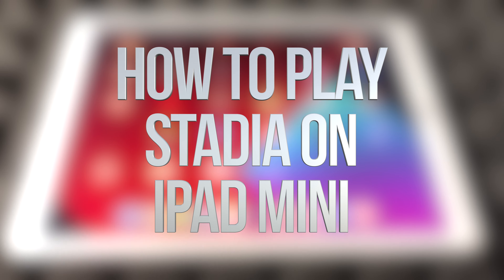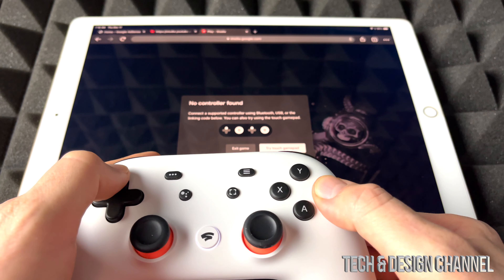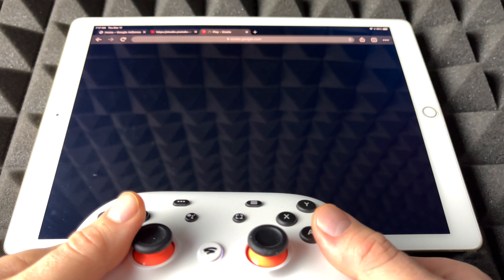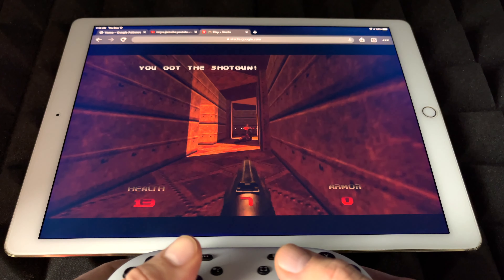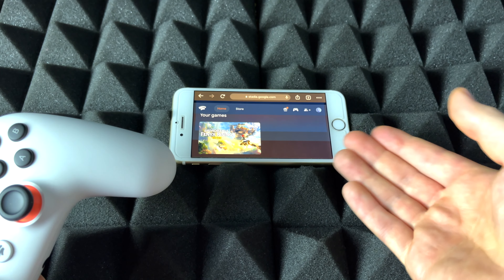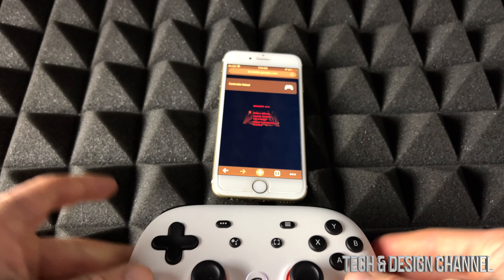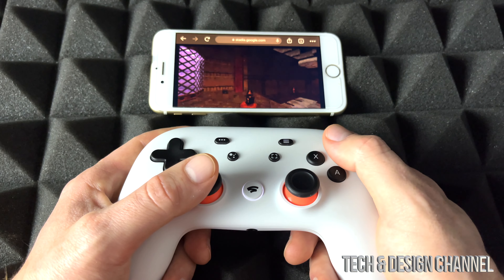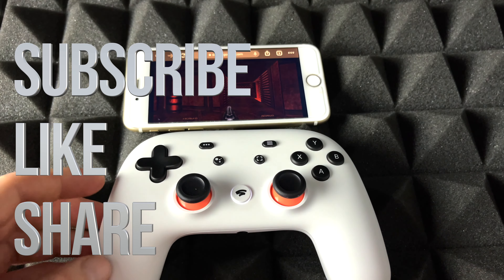Can I play stadia on iPad mini? Google Stadia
iPad mini + Google Stadia is fully working now